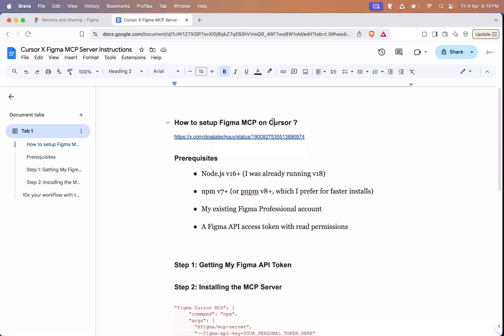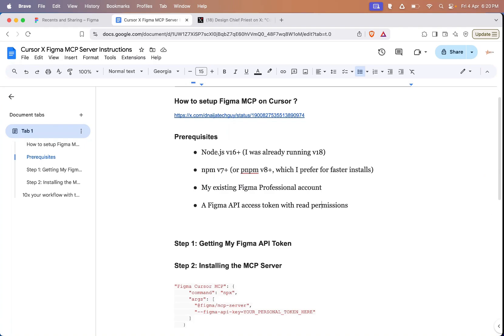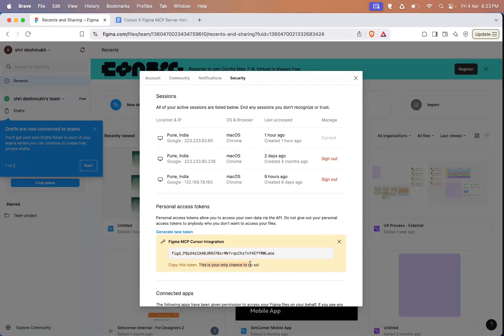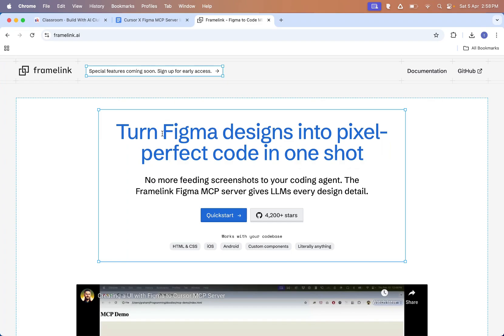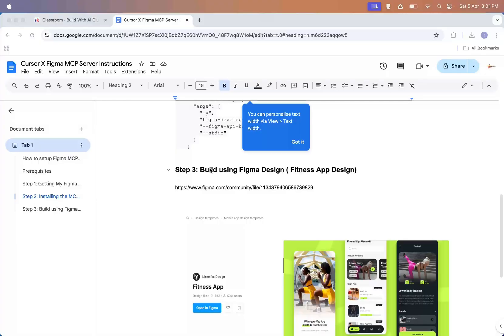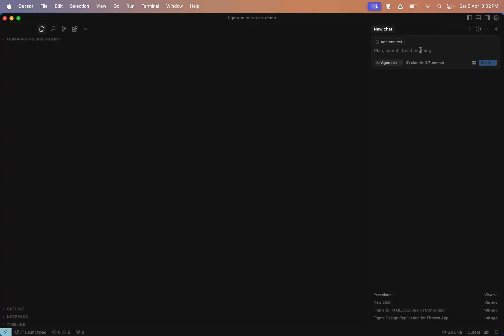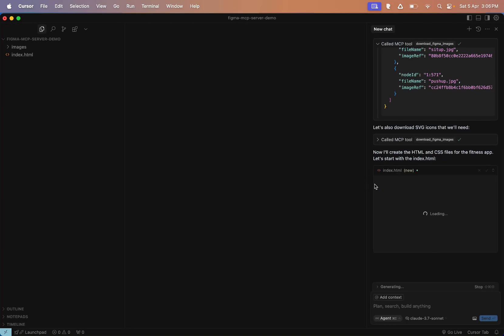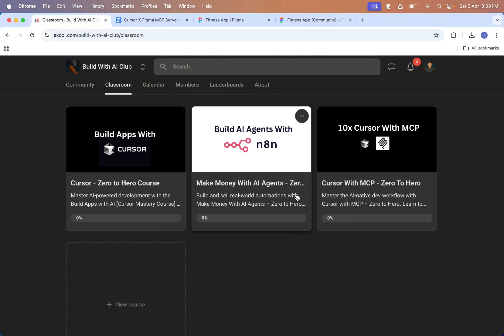Convert Figma to Code in 30 secs [ Figma MCP With Cursor Tutorial ]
In this quick tutorial, I’ll show you how to convert your Figma designs into clean, usable code in just 30 seconds using Figma’s new Multi-Code Prompt (MCP) feature along with Cursor AI. Whether you're a designer or developer, this simple workflow helps you go from design to development instantly — no manual coding required. Perfect for speeding up your projects using React, Tailwind CSS, and more.

Wanna build business using AI ?